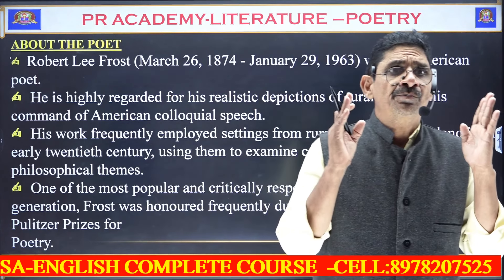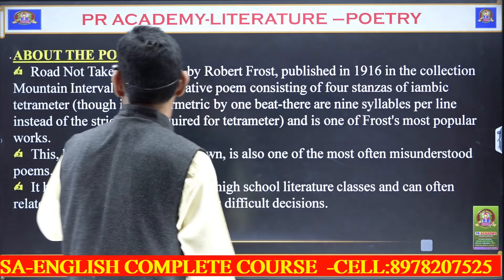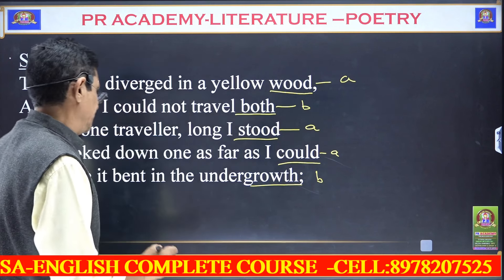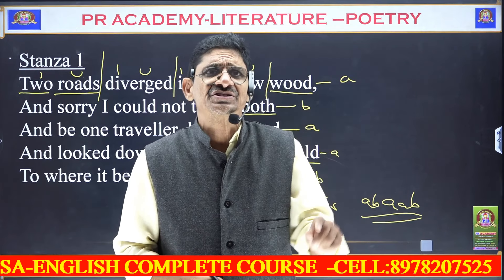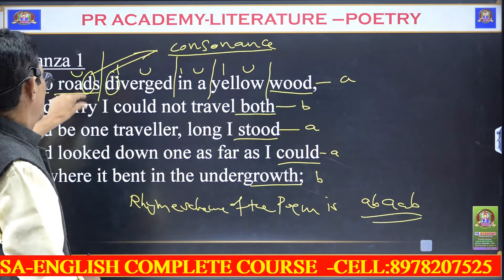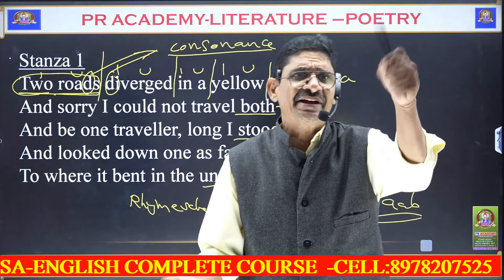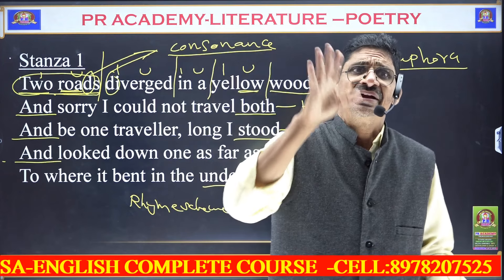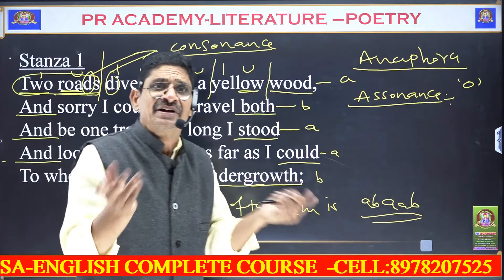AP DSC & TS DSC SCHOOL ASSISTANT ENGLISH || ENGLISH LITERATURE POETRY || THE ROAD NOT TAKEN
✍️MY APP : PR ACADEMY - 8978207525
AP DSC & TS DSC SCHOOL ASSISTANT ENGLISH
ENGLISH LITERATURE POETRY
THE ROAD NOT TAKEN
dsc english classes in telugu
school assistant english
english literature
ts trt school assistant english
ap sgt tet english classes
ts dsc English syllabus 2024
ts dsc 2024
school assistant
pcv english
english literature sonnet
english literature class
school assistant english preparation tips
dsc english classes
school assistant english videos
ap dsc school assistant english syllabus
ap dsc school assistant english videos
english literature classes